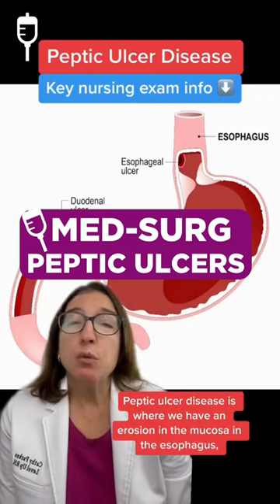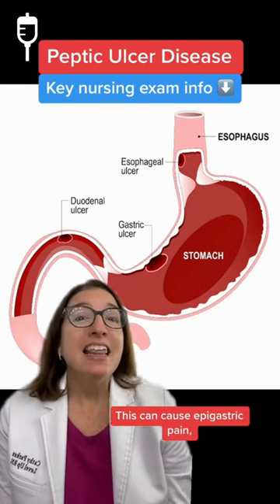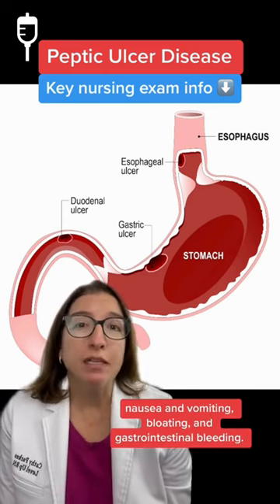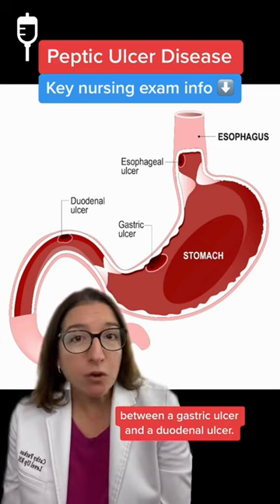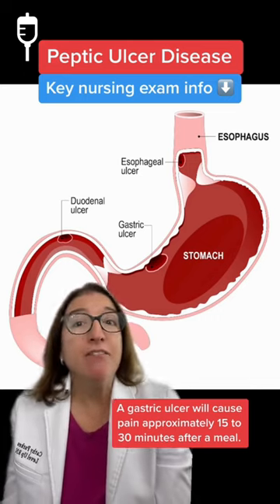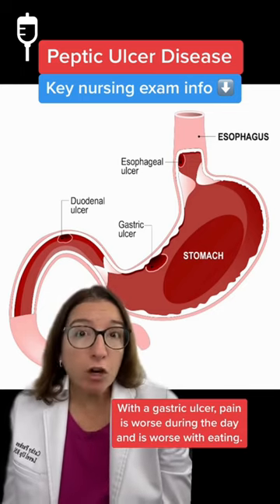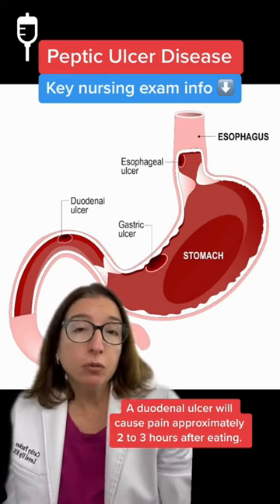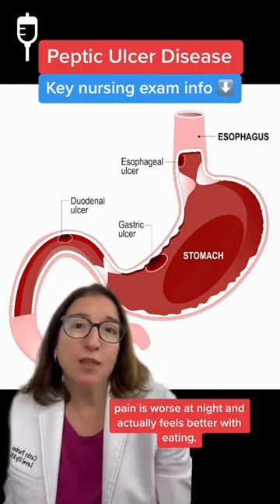Peptic Ulcers: Medical Surgical SHORT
Cathy shares key, testable facts about peptic ulcer disease.

🚨 Reminder: shipping deadlines are looming 👀
🎁 Regular Shipping: Order by Friday, December 15
🚀 Expedited Shipping: Order by Monday, December 18

🗂️ Our NCLEX Pack is your number one resource to get through nursing school and to pass the NCLEX. Whether you're just starting school or you’re already prepping for the NCLEX, this bundle of flashcards is the best you can buy.